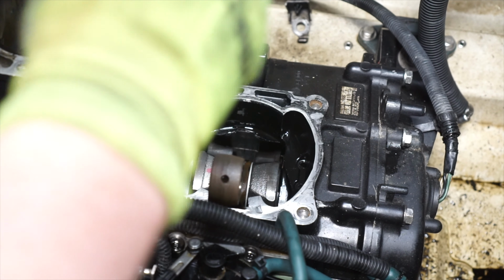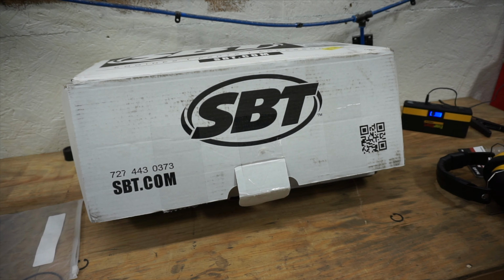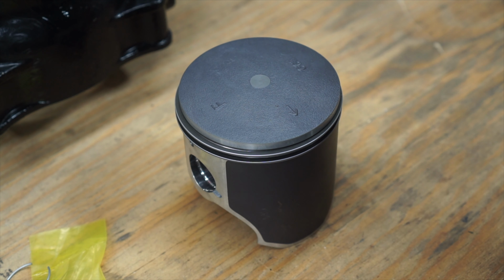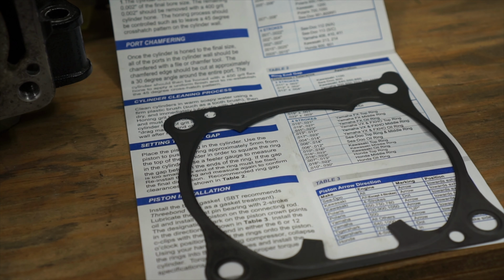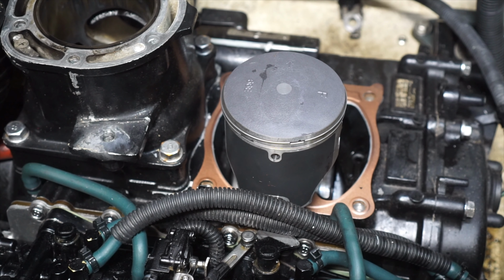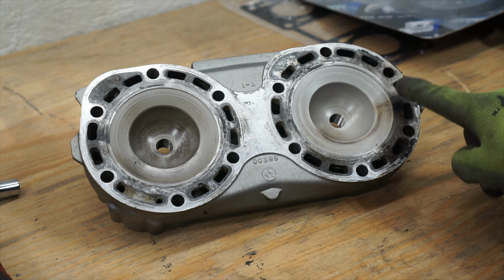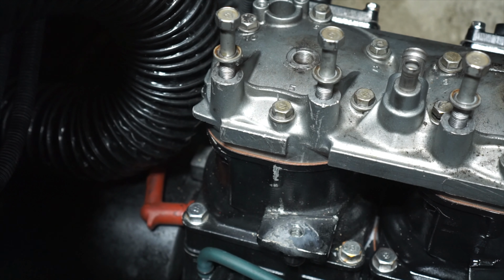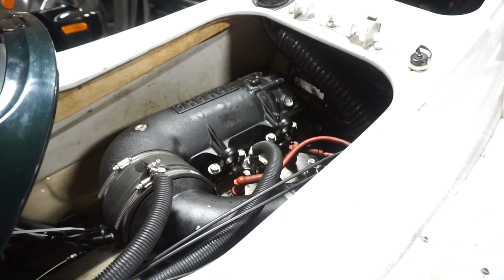Yamaha WaveRunner Rebuild (XL800/XL1200)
This rebuild process should be very similar for any Yamaha 2-stroke